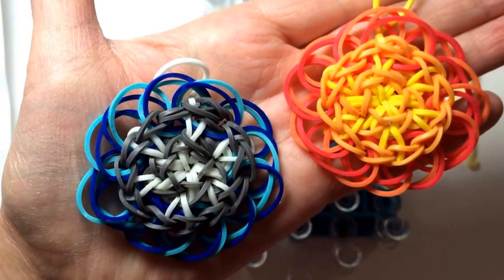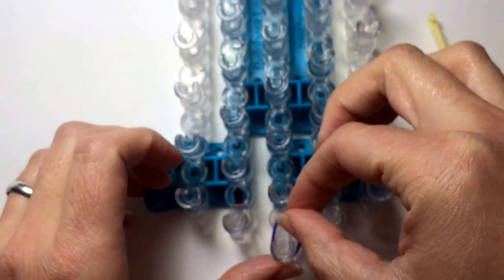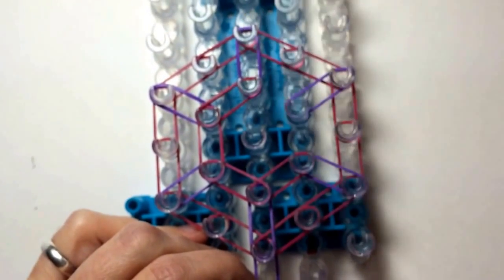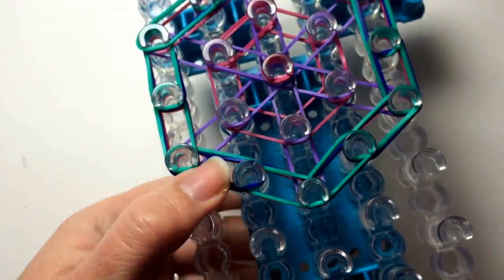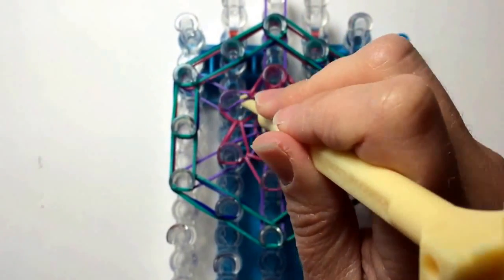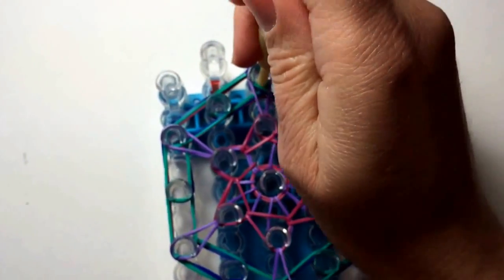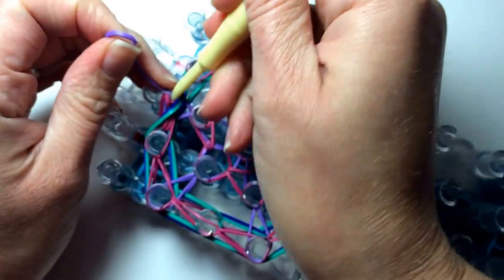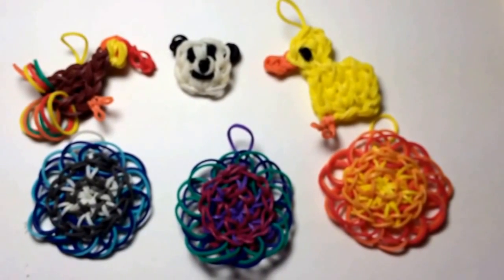Rainbow Loom Crazy Daisy Giant Flower Charm on Two Looms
You need two Rainbow Looms to make this flower charm design, so invite over a friend and be crazy together!